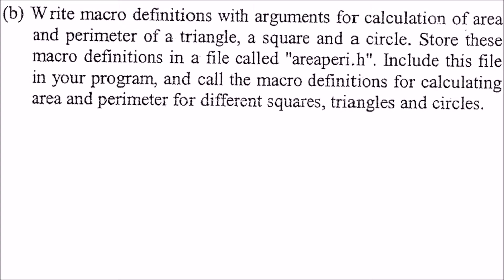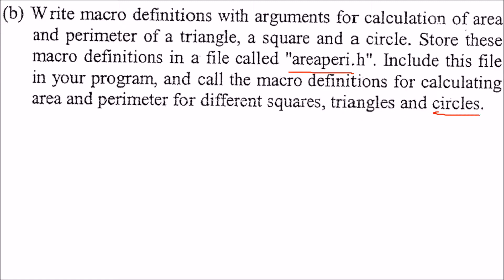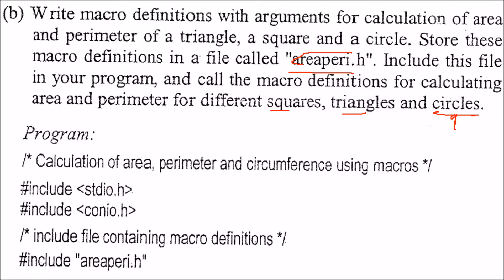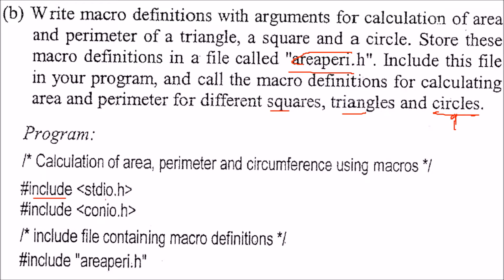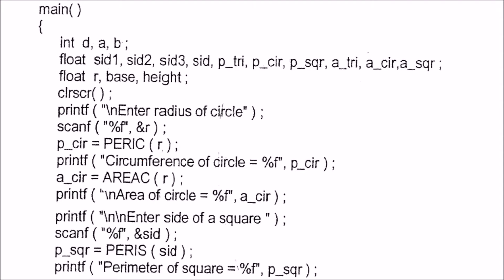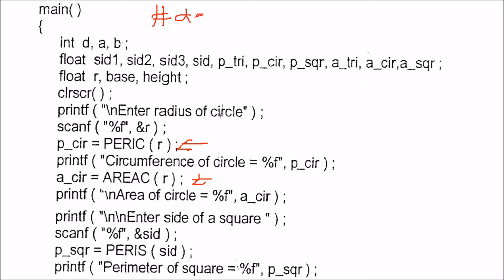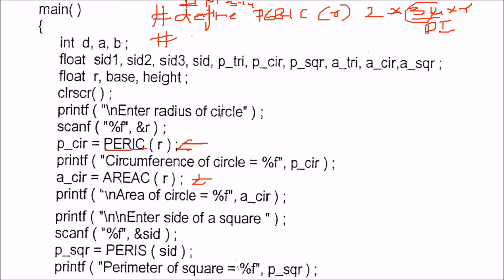C Program for Macro Definitions with Arguments in header File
C Program for Macro Definitions with Arguments in header File,c (programming language),macro,macros,c tutorial for beginners with examples,c tutorial for beginners programming in hindi,c preprocessor (software),c language,c programming,preprocessor directives in c,c video tutorials in hindi,c file inclusive directives hindi,example program for macro in assembly,file inclusion in c with example,c preprocessor directives,c preprocessor,file inclusive direcvies in c